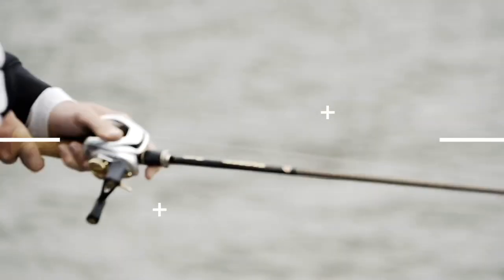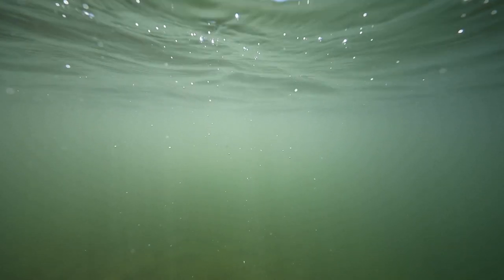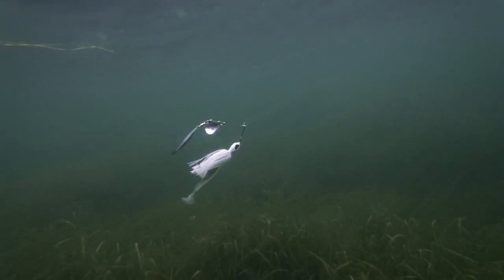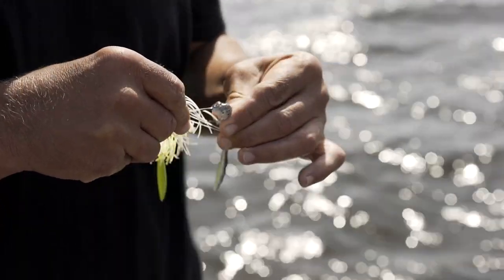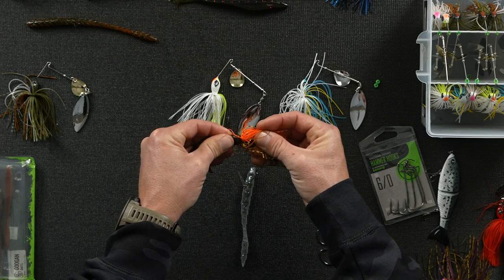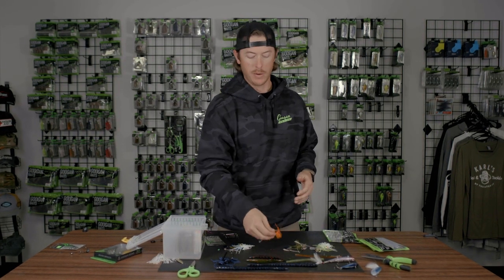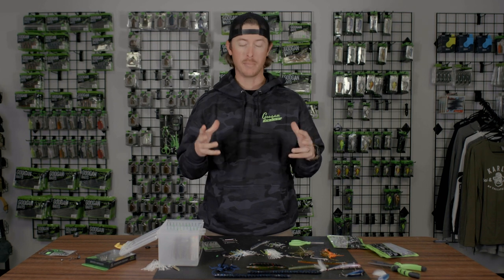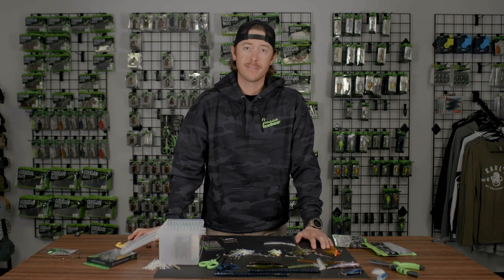SPRING Time SPINNER BAIT FISHING! ( What to throw )